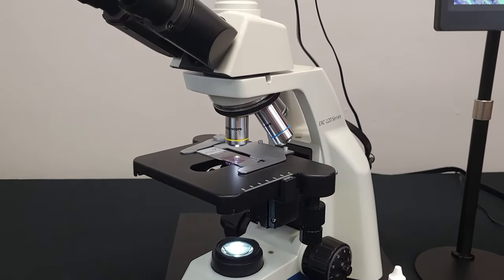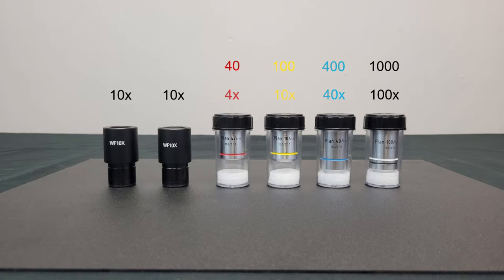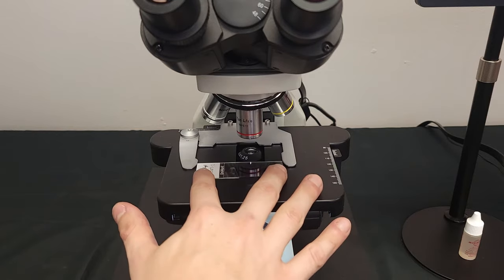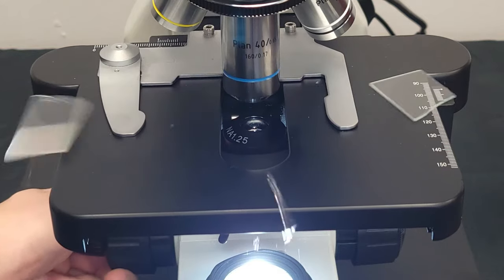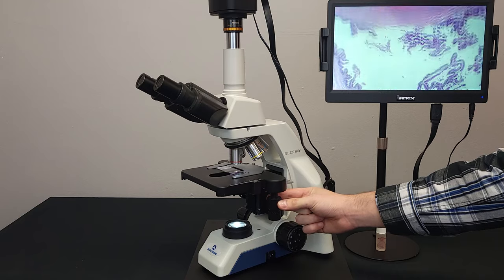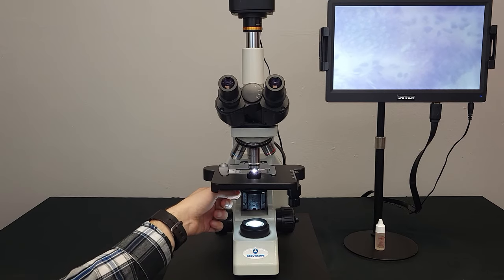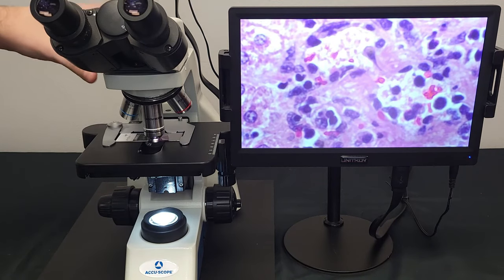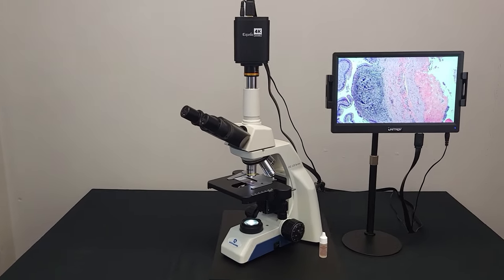ACCU-SCOPE EXC-120 -- Basic Operation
This short video reviews the basic operation of the EXC-120 microscope.  In the video you will learn about magnification, changing objectives, adjusting the condenser and condenser diaphragm, removing and loading slides, and focusing.